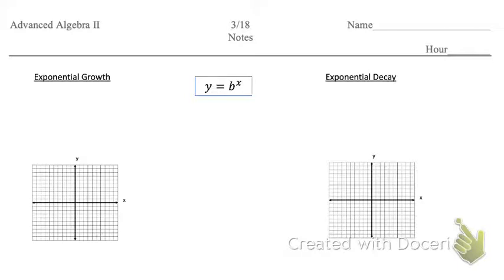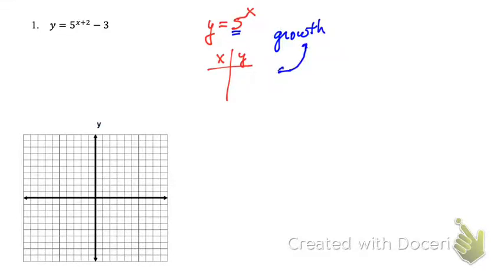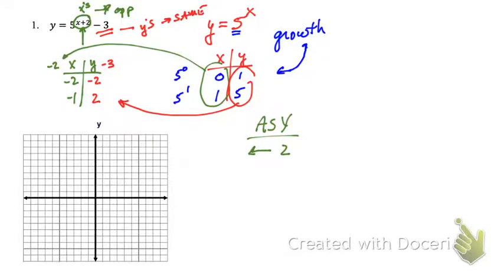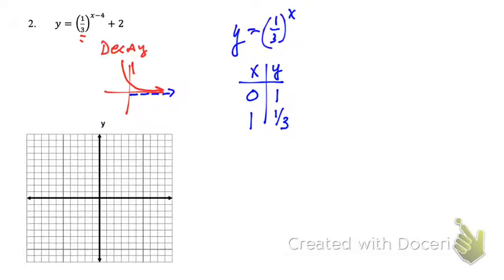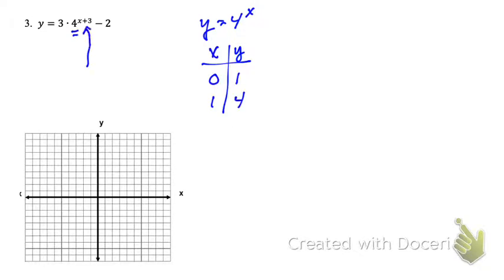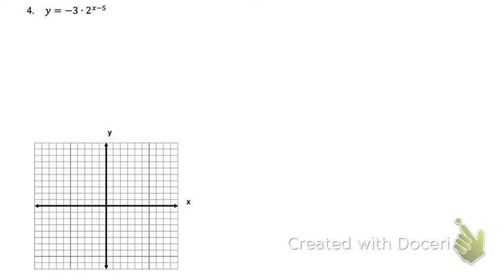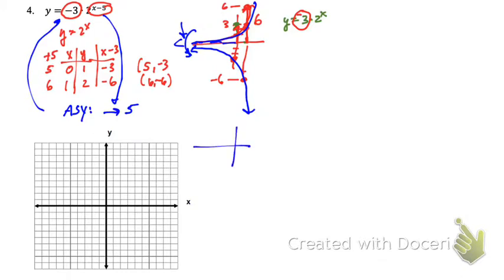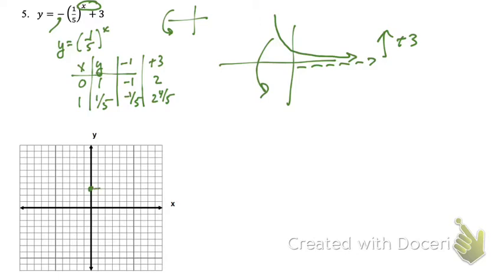Adv Alg 2 Video 3-18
Advanced Algebra 2 Video for Wednesday 3-18